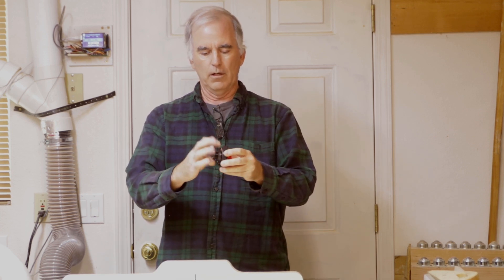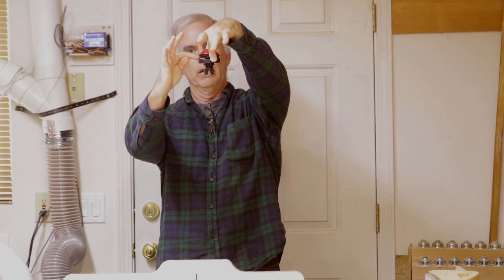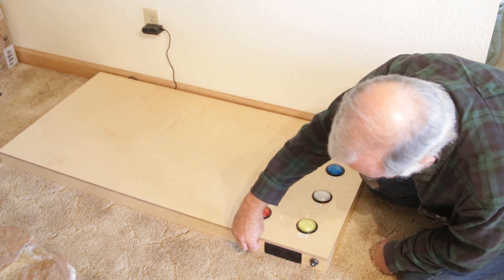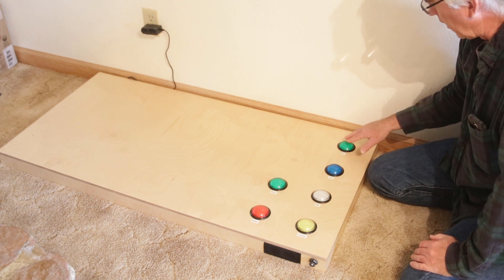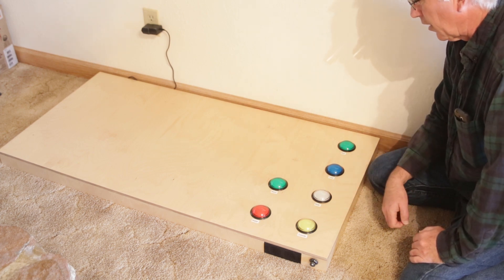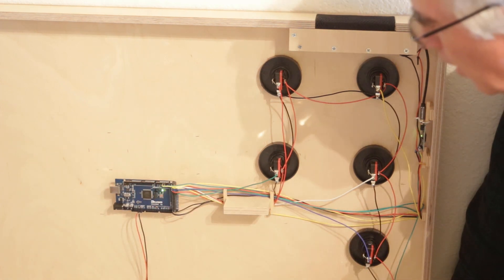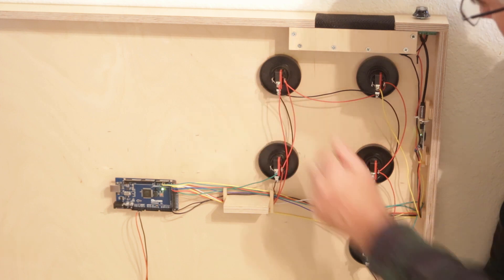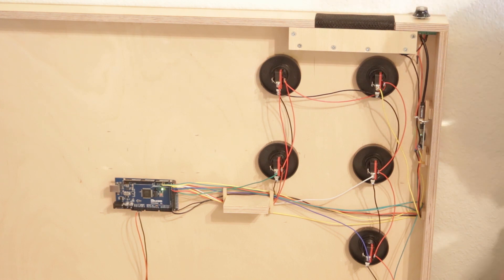Talking Arduino Dog Buttons - How to Make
Teach your dog to "talk" using these talking dog buttons using an Arduino, and making your own board, or use the Answer Buzzers - just like Hunger4Words and the dog Stella!

Answer Buzzers

Parts Used for Arduino board method:
Arduino Mega 2560
60mm dome buttons, set of 5
AC Adapter, 5 volts
Aux Cable for sound from MP3 Board to amp
Micro SDHC Card for mp3's
Two 3 watt speakers
Serial MP3 player
Stereo Amp
Stereo amp knob
Female connector wire for power in
Black nylon standoffs

Tools Used:
Solder Station
Solder 60/40
Solder (lead free)
Header set
Hookup wire (5 colors, 10 m each)
Wire strippers
Solder Flux
Shrink tubing
Hole Saw 2 1/4" without arbor
Hole Saw 2 1/4" with arbor